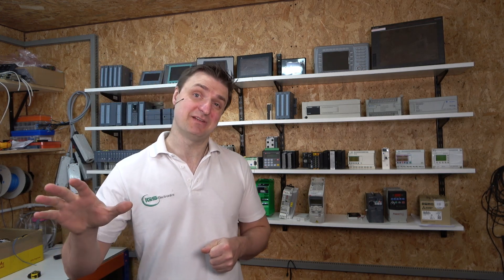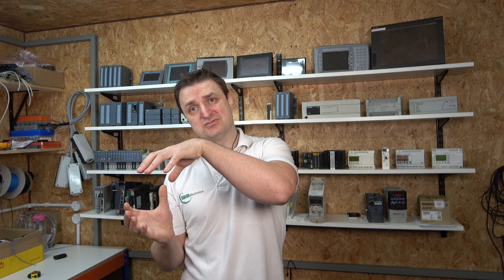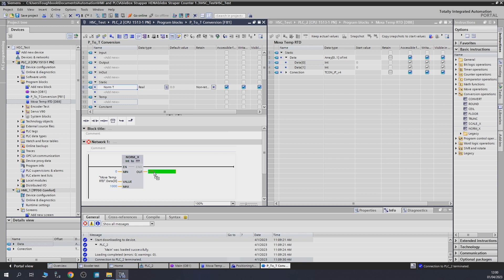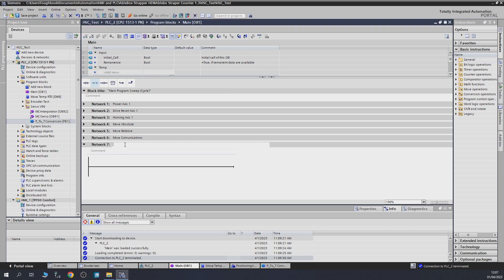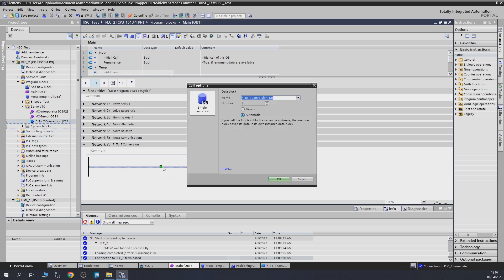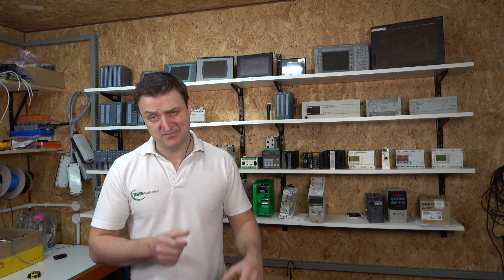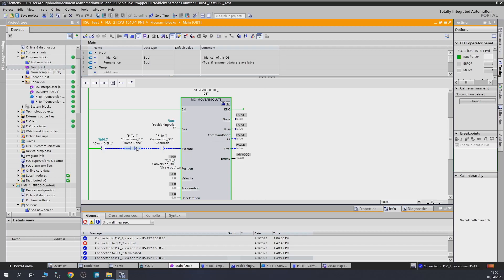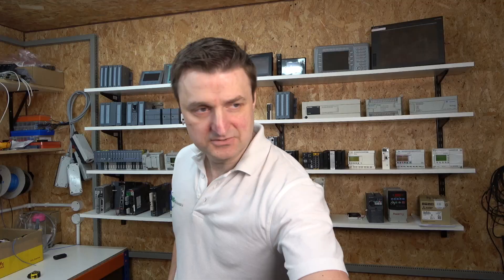Simple Siemens V90 servo position control using S7-1200 PLC and MOXA Temperature input.